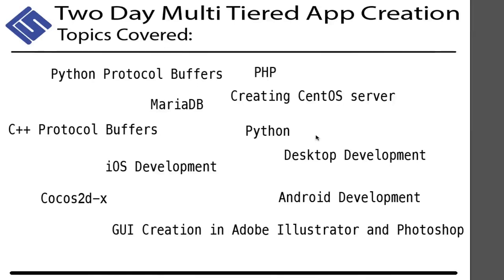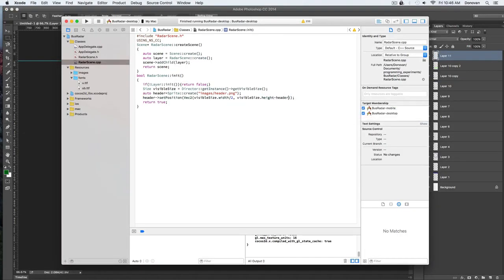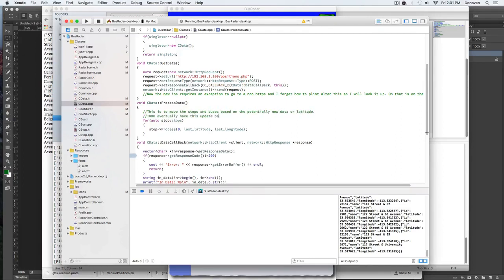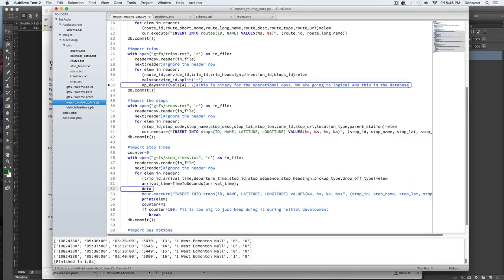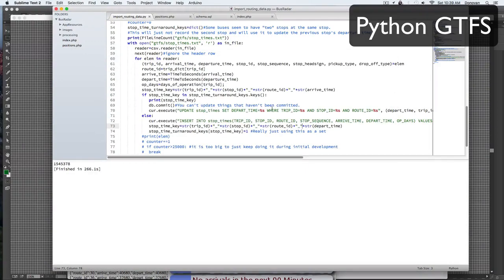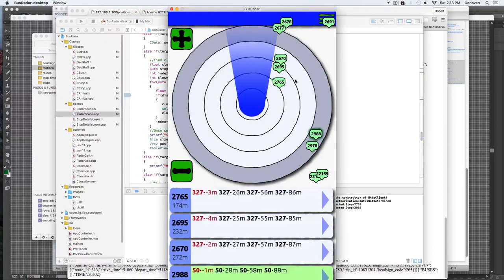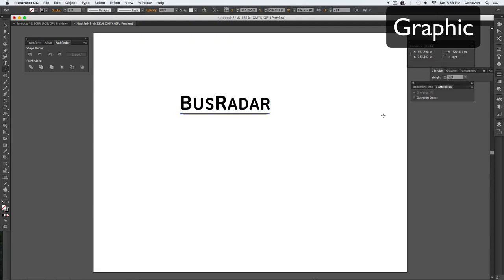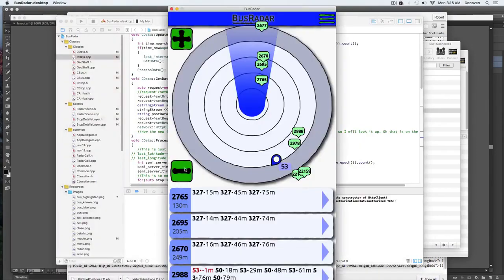HOW TO Develop an iOS C-- app in two days | App making with C++ | 2023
HOW TO Develop an iOS C-- app in two days

App making with C++  2023

You can build native C++ apps for iOS, Android, and Windows devices by using the cross-platform tools available in Visual Studio. Mobile development with C++ is a workload available in the Visual Studio installer.